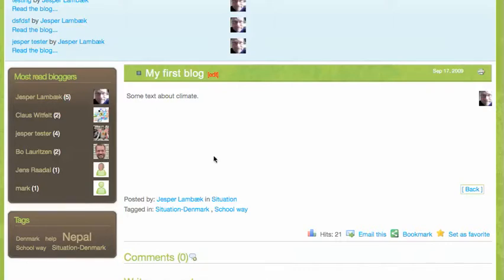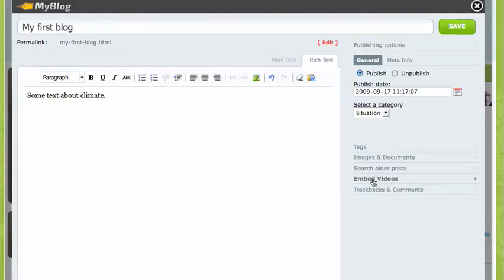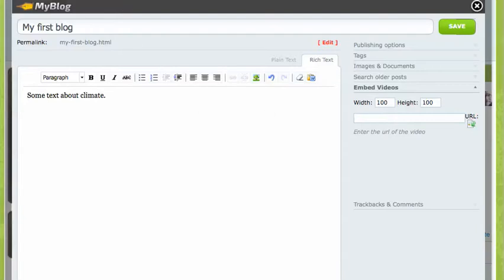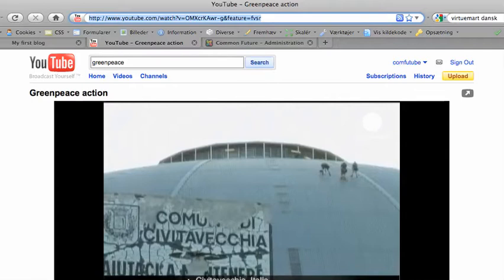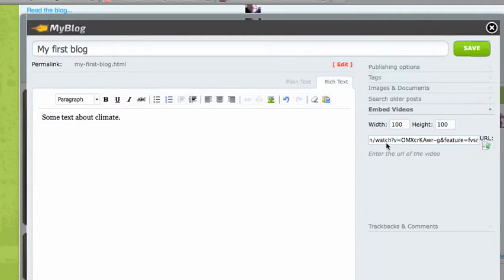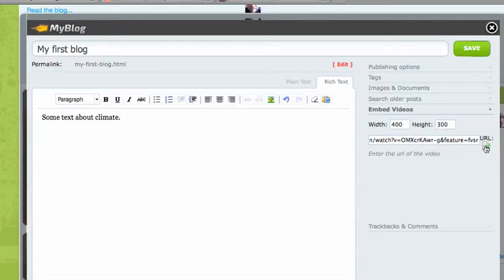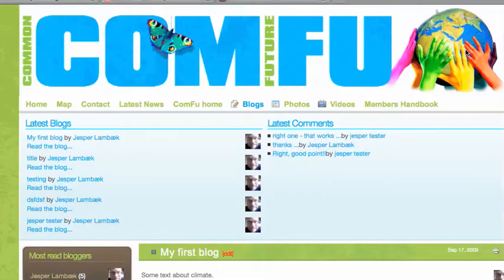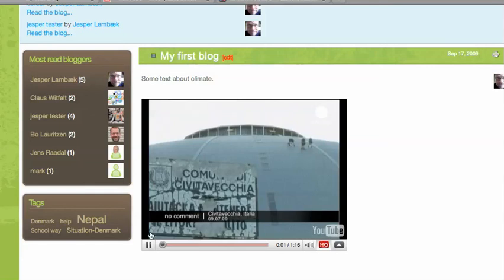Add video to blog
Captured by comfutube